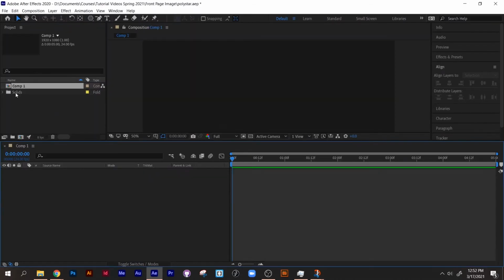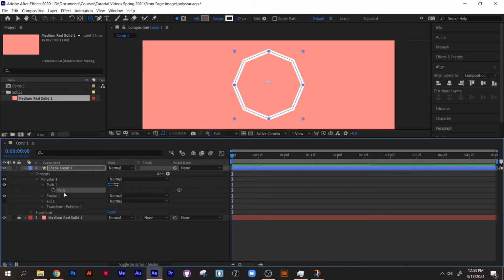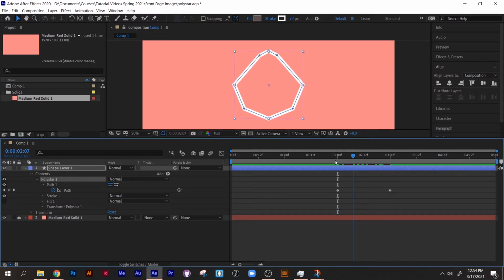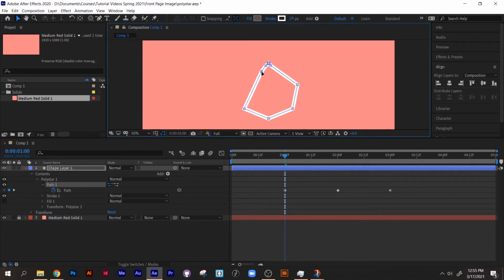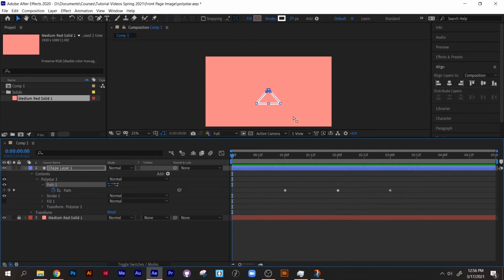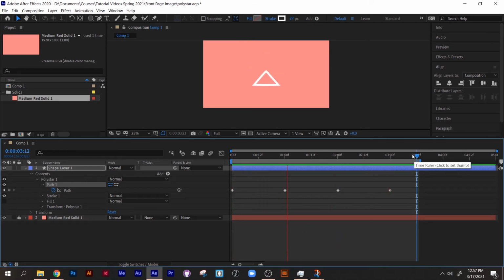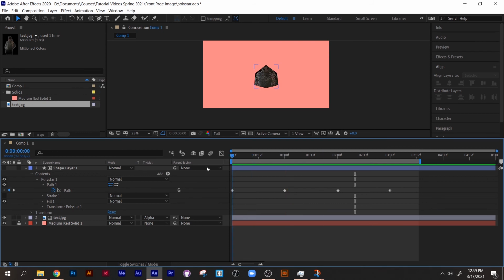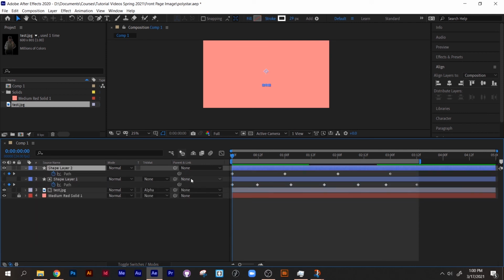After Effects - Animate Shape Paths + Alpha Mask